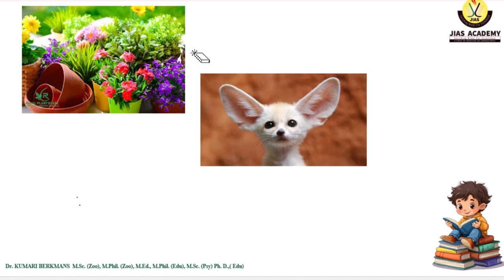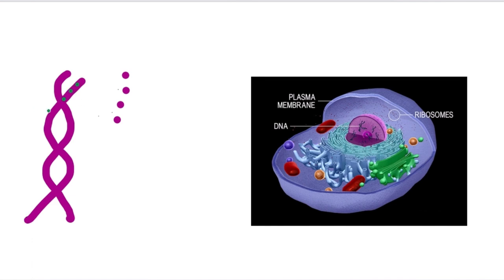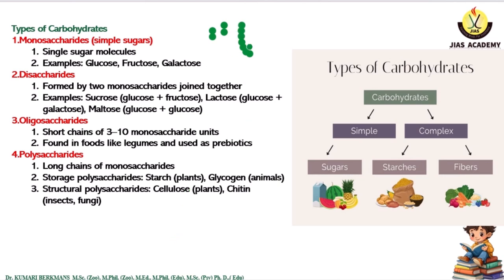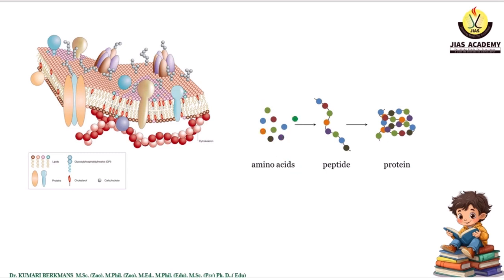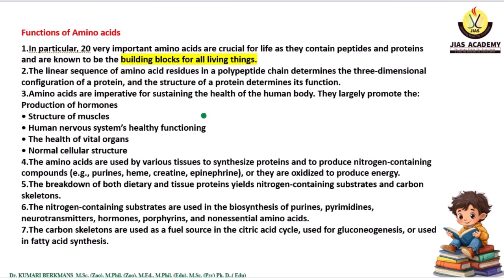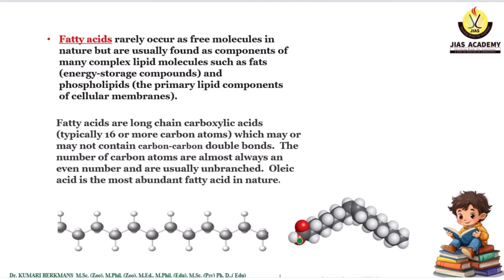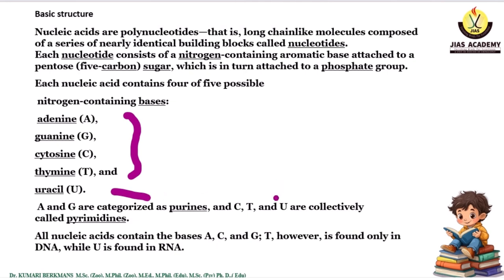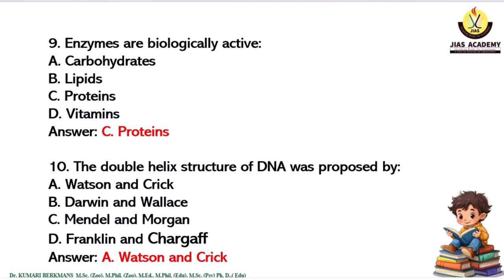IGCSE - BIOLOGICAL SCIENCE CHAPTER 4 - BIOMOLECULES: GRADE 12 : 2025 - 2027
K B @ MOUNT ZION CHANNAL(MZC -1234)
This video summarises what you need to know about topic 4.  BIOMOLECULES: GRADE 12 : 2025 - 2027 from the Cambridge IGCSE syllabus of Paper Biology 0610, for exams in 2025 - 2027.

00:00 Welcome
01:55 Biological molecules intro
11:57 Carbohydrates
22:08 Proteins
26:36 Lipids
30:05 Nuclic acid
33:38 Recall - MCQS
37:30 THANKS ans subscribe this channel

Carbohydrate,
 hydrogen (H),
oxygen (O),
typically with the general formula (CH₂O)ₙ,
Proteins,
Essential amino acids ,
Non-essential amino acids (Eleven),
Peptide bond formation,
Amino acids are colorless, crystalline solid,
fatty acids,
nuclic acid,
adinine,
quanine,
cytosine,
uracil,
pyrimidine,
THIS CHANNEL GIVES COACHING for all national eligibility exams like IGCSE, NEET 2025, NEET BIOLOGY 2025, NEET UG 2025, CSIR NET, UGC NET, TNPSC AND NEET

KUMARI'S NEET 2025,
THIS CHANNEL GIVES COACHING for all national eligibility exams like NEET 2025, NEET BIOLOGY 2025, NEET UG 2025, CSIR NET, UGC NET, TNPSC AND NEET, CSIR UGC NET